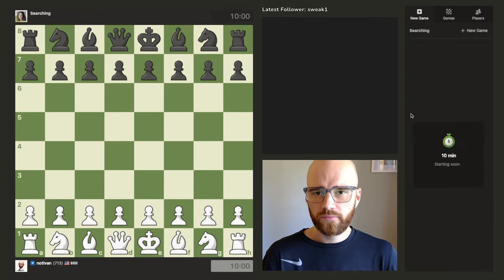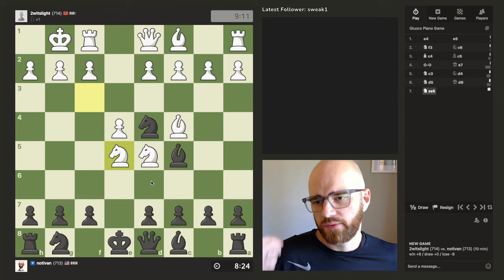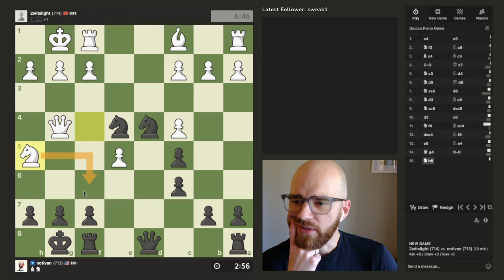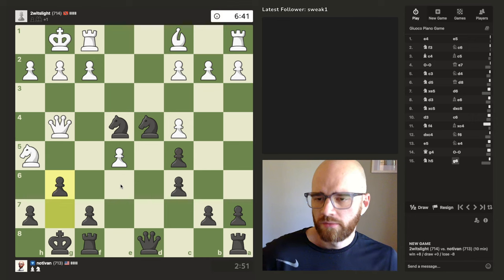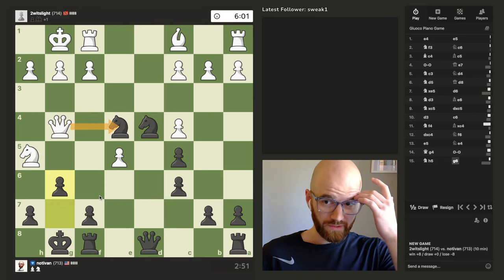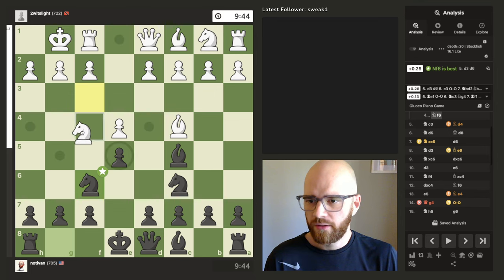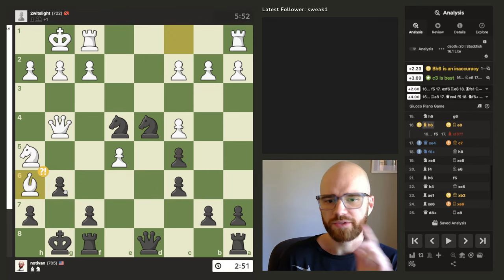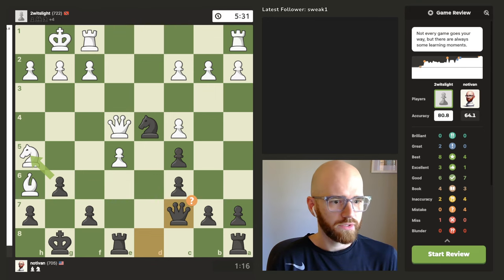Road to 1000 elo | Day 14 | Game 1 (713 elo)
Hello!  I'm a beginner chess player posting my games to track my progress.  I'm here to post my wins and losses and learn to not blunder my queen.

0:00 Game
16:56 Game review